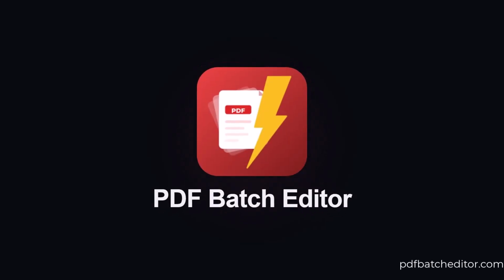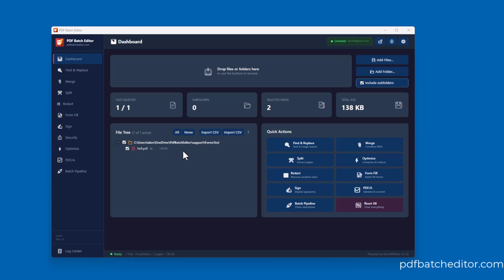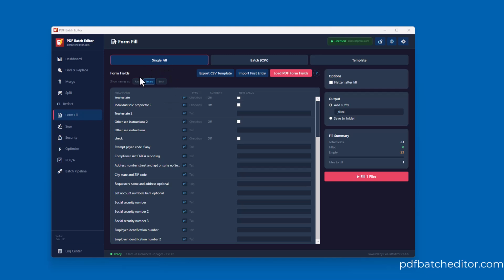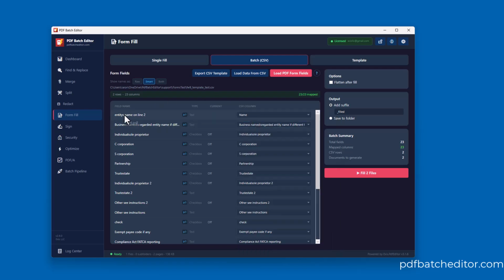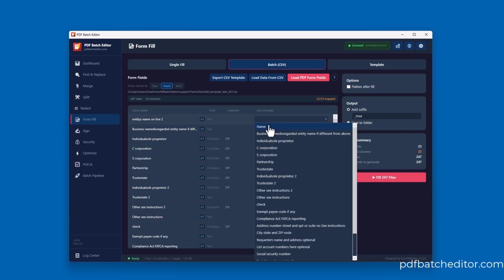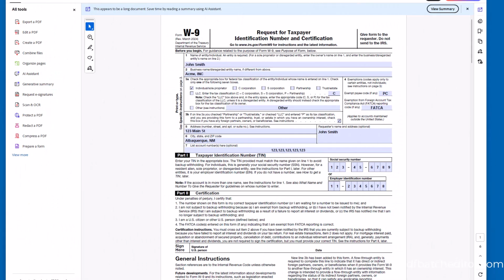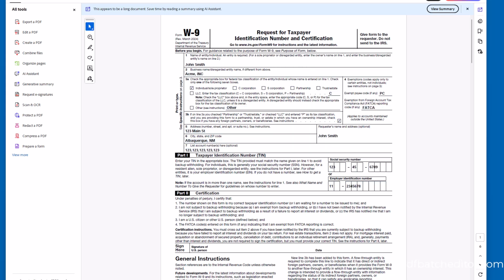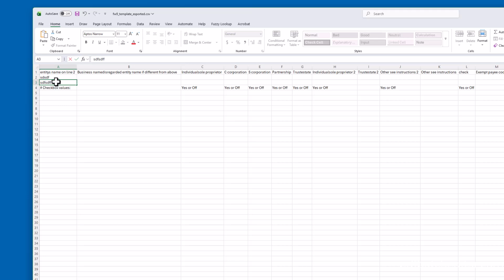How to Batch Fill PDF Forms from CSV / Excel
Learn how to batch fill PDF forms from a CSV or Excel spreadsheet — mail merge for PDFs. Fill 247 W-9 forms, onboarding packets, or any PDF form template in minutes.

In this tutorial, you'll see how to:
- Load a PDF form template and auto-detect all form fields
- See human-readable field names instead of cryptic identifiers (proprietary detection)
- Connect a CSV data source and map columns to fields
- Fill hundreds of forms in one click using Template Mode
- Flatten forms after filling to lock in the data
- Use Single Mode to fill multiple different forms with the same data

PDF Batch Editor processes everything locally — your sensitive form data never leaves your computer.

00:00 Intro
00:52 Intro to Form Fill Module
01:36 Automatic Form Field Name Detection
01:57 Intelligent Name Detector
03:13 Loading my data from CSV
03:38 Mapping Field Names
04:14 Form Fill Modes
04:57 Loading 247 Data Rows from CSV
05:22 Setting Output
05:45 Processing 247 Forms
06:33 Reviewing Processing Results
06:59 Flattened vs. Non Flattened Option
07:41 Example of Flattened vs Not Flattened
08:01 Works with ANY PDF Form
08:36 Exporting Form Fields
09:03 Reviewing Exported Template

PDF Batch Editor is built by Exis LLC. Available for Windows 10/11.